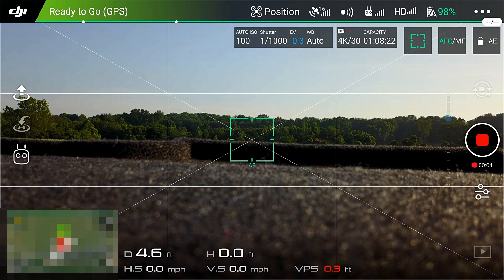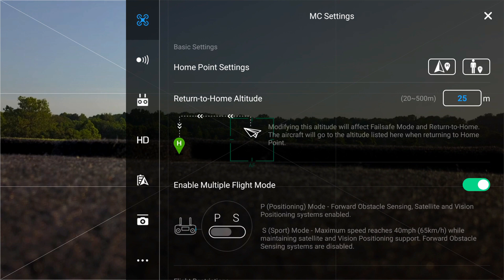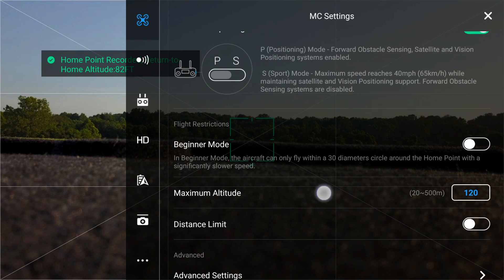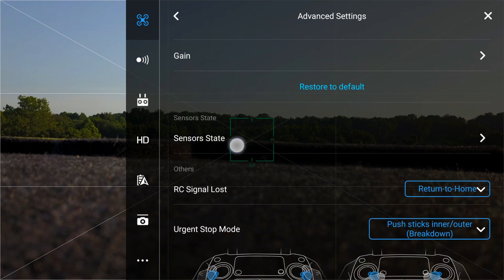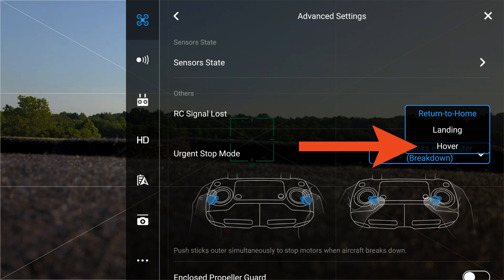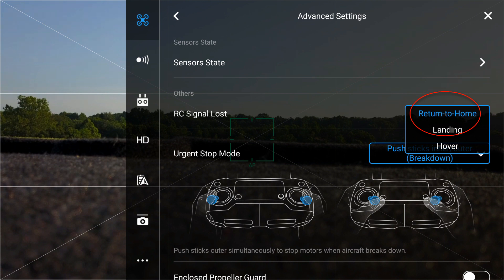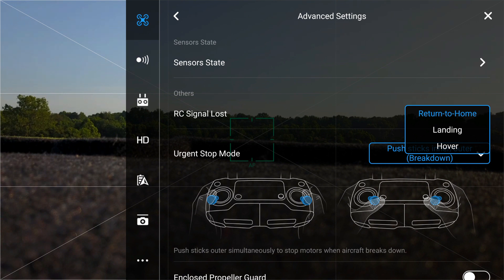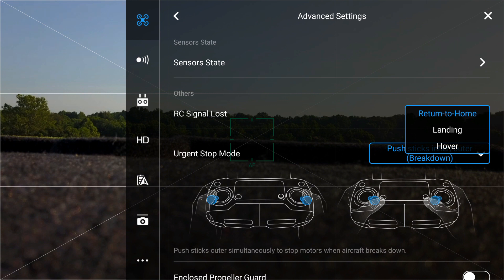|Return to Home Test DJI MAVIC PRO| Simulated out of line of Sight Lost Connection -Loss of Signal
What happens if your DJI Mavic Pro lost connection and return to home? Or your DJI drone lost signal connection while flying out of the line of sight!? In this return to home test, I simulate what happens if the Mavic Pro lost connection in forward flight, out of the line of sight connectivity loss, and a tutorial of DJI Mavic Pro settings for return to home that is helpful to prevent losing your drone. This test is done with the DJI Mavic Pro drone and we use a loose representation of a"Faraday" cage to replicate what it would look like if your drone lost connection while in forward flight and out of the line of sight (I do not recommend doing that).

The DJI Mavic Pro has been pretty robust as far as lost connection tests. The GPS Transceiver/ Reciever is fantastic in remembering where its home point was set.

Please Note This is just a demonstration and DJI Mavic Pro Settings Tutorial of the Return To Home feature of DJI's Mavic Pro and does not replicate all real world scenarios. Loss of drone can still occur for a number of varying reasons beyond the scope of this video. Fly with safety first always!

This is a quick test showing the capabilities and features of the Return to Home (RTH) feature that is integral to the Mavic Pro. As you will see, it worked flawlessly landing within 0.5m of the takeoff location.

There is a selection in advanced RTH settings that ask what you would like the drone to do in case of lost connection. The setting mentioned is the action setting of lost connection. This can be found in the same menu as the RTH settings, just scroll down 'till you see the Advanced Settings tab and select it. In the Advanced Settings menu, there will be text asking what you would like the drone to do if the connection is lost. There will be a drop down menu and in that menu, there will be 3 selections, Return to home -- Landing -- Hover -- At this point choose what you would like the Mavic to do.

I review altitude settings used as well as different modes in the DJIGo4 app and test the physical Return to Home button on the controller too.  The obstacle avoidance system is activated in every Intelligent Flight Mode including all ActiveTrack modes, TapFly and Terrain Follow. It is also available during automatic Return to Home, so that the Mavic Pro can easily make its way back without bumping into anything in its path. An unprotected drone could hit obstacles during long distance flight or when descending from an inadequate height in Return to Home mode. The Mavic uses FlightAutonomy technology to sense obstacles up to 49ft (15m) away and allows the Mavic to bypass them or brake to hover, reducing accidents.

Zenmuse X5S

Launchhsv.com